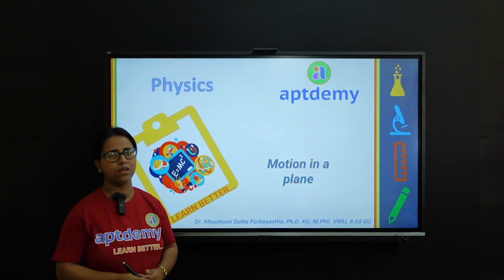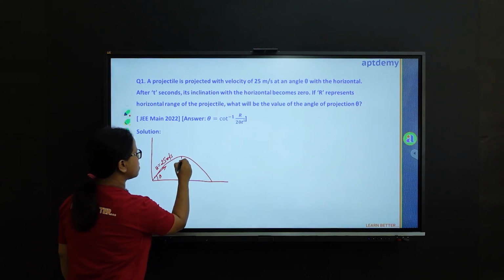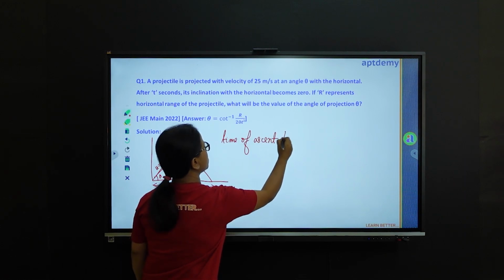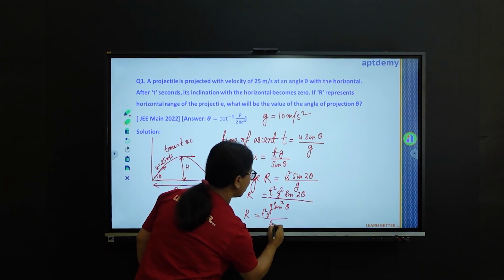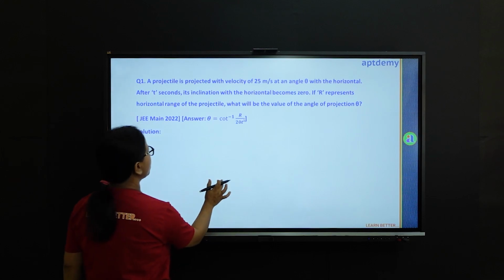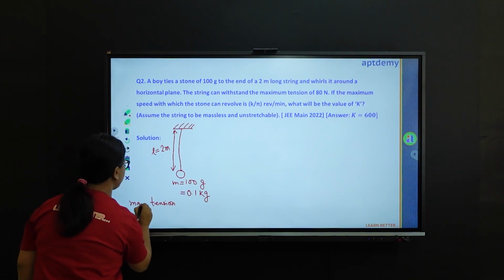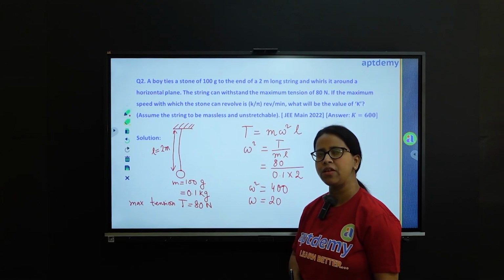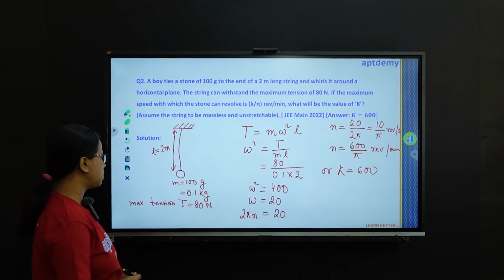Motion in a Plane | Physics | CBSE/ ISC Exam | IITJEE | JEE Main | JEE Advanced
CBSE course | CBSE exam | CBSE Physics | ISC Physics | Motion in Plane | IITJEE | IIT Exam | ISC Exam | aptdemy